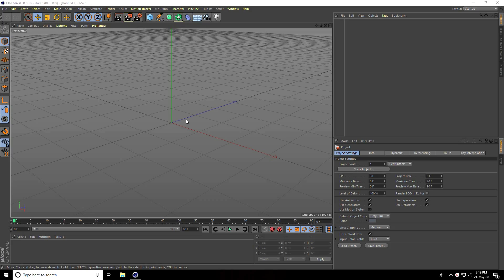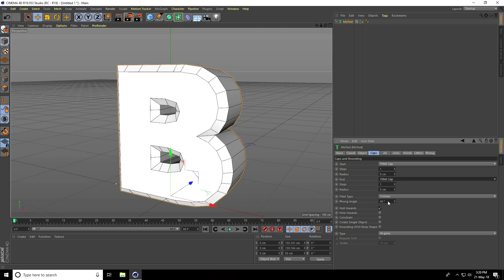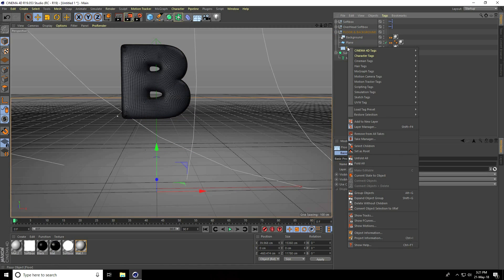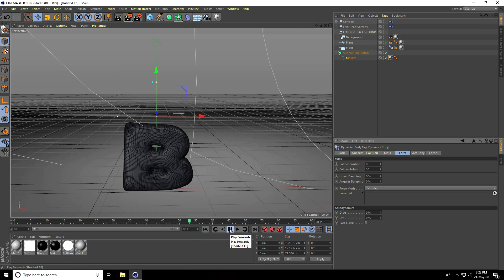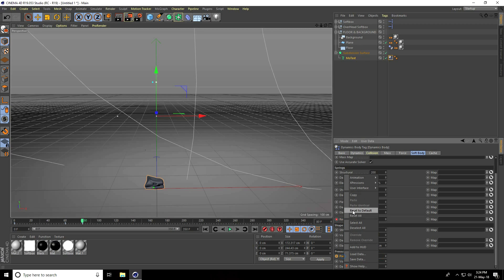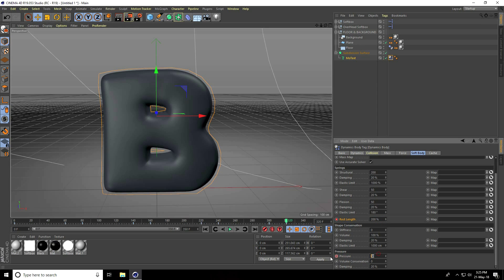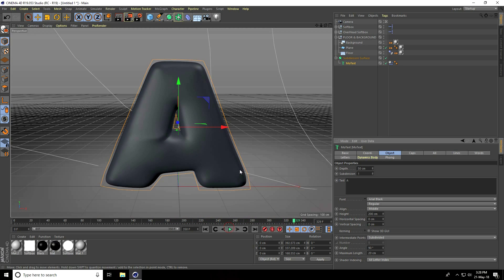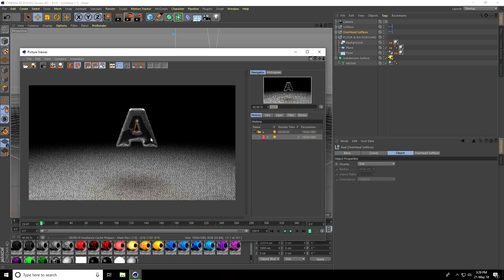Cinema 4D Bubble Text Animation | Cinema 4D Soft Body Animation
in this cinema 4d tutorials, i will teach you how to create learning alphabets for kids animation video in cinema 4d,